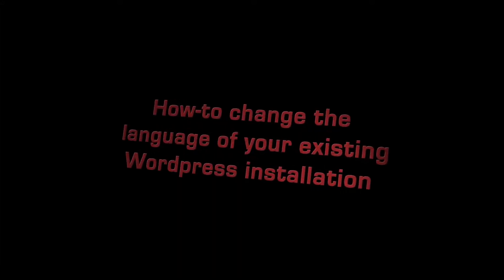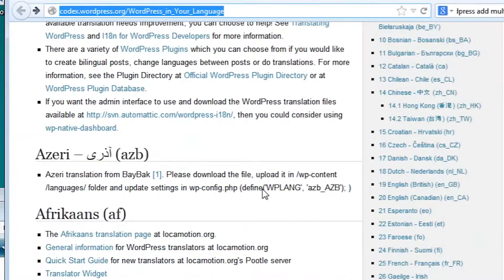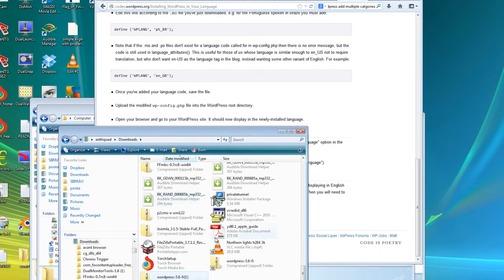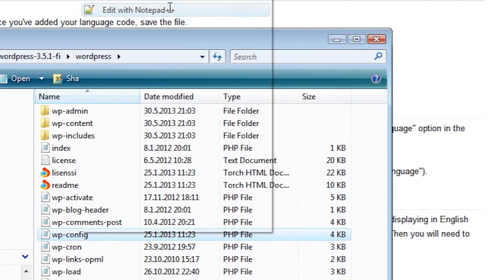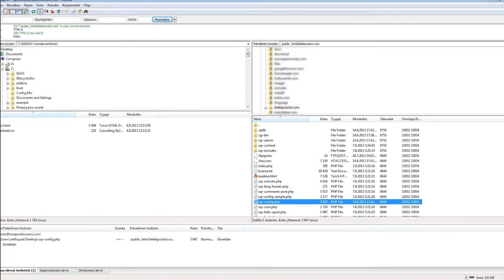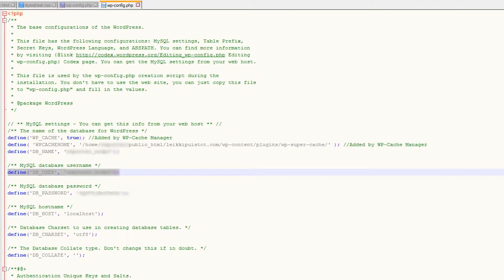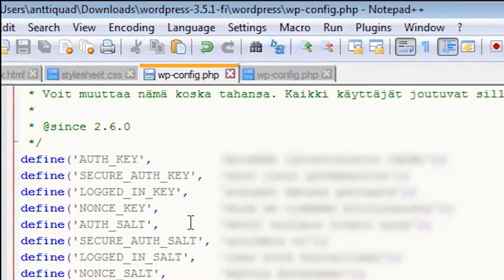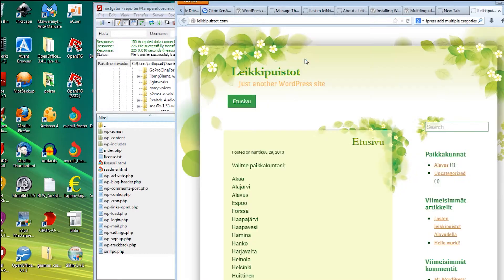How to install a new language for Wordpress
This video tutorial shows you a quick overview on installing a language onto an existing wordpress installation. The new language will replace the existing wordpress language.